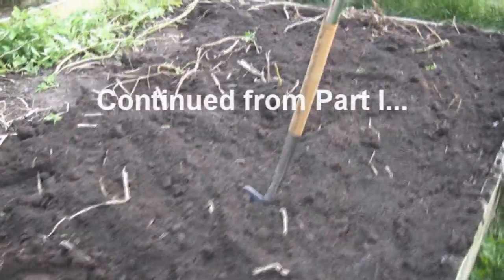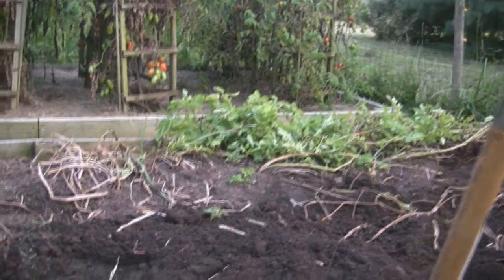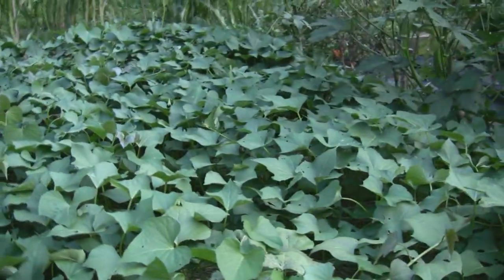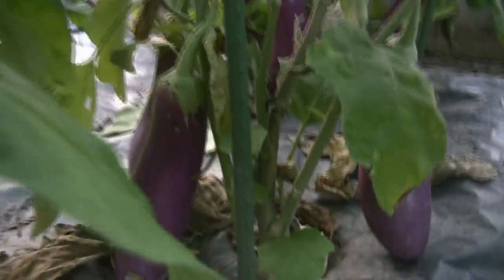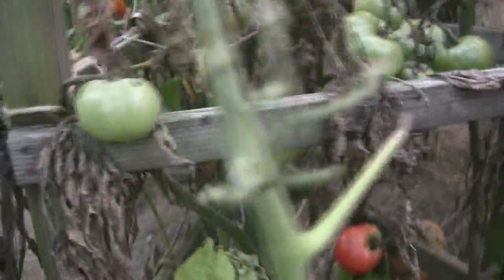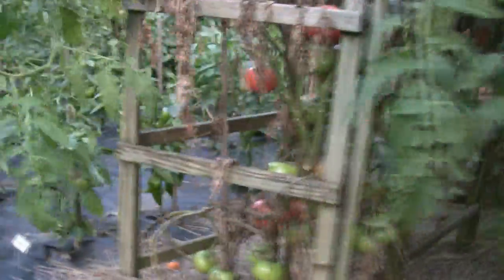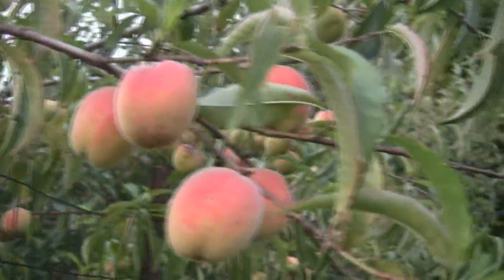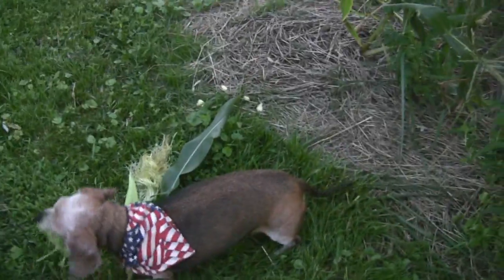Marvin's Garden 2009 - August Part 2 of 2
The August edition of Marvin's Garden 2009. The ongoing adventure in Vegetable Gardening.